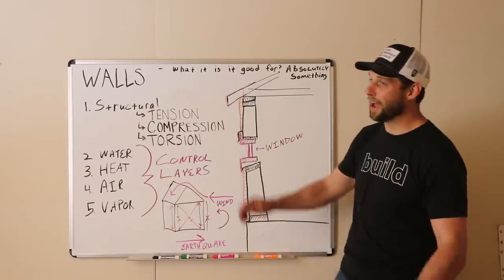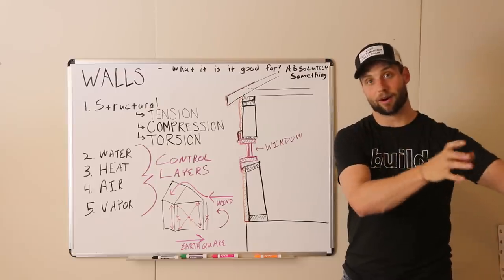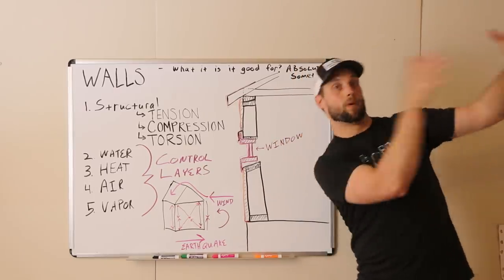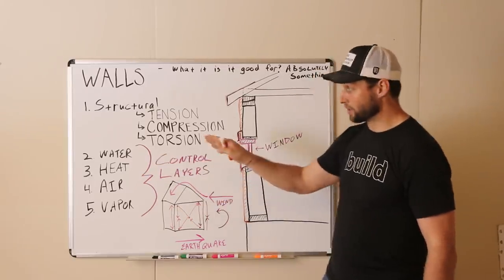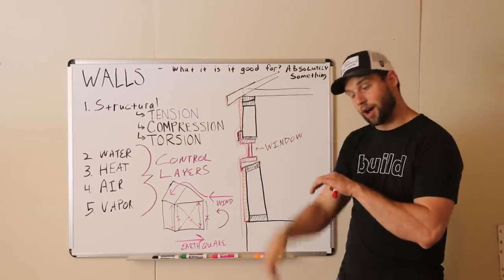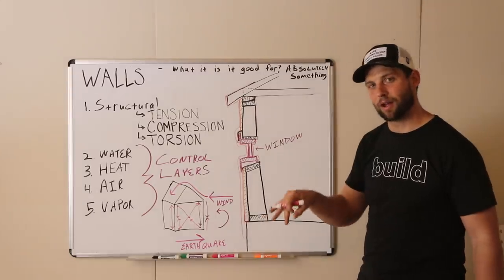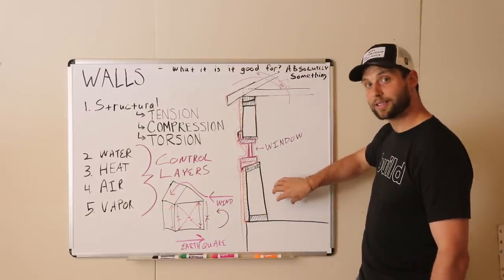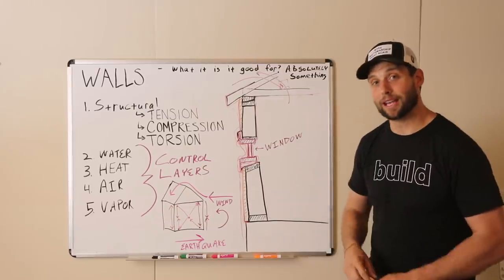How to Build a House - What the Walls Do - Basic Overview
The walls of your home do much more than you may realize.
From structural loads to control layers, the proper assembly of this basic component can get complex even in a simple single family structure.
In this video Jordan lays out the basic functions of the wall assembly and how the different components work together to keep your home standing upright, dry, and comfortable.
First the wall provides the structure for the building.  In calm conditions, it is loaded in compression as the weight of the roof bears down.  However, things get more interesting when we introduce wind.  High winds create a low pressure on the top surface of the roof and, in extreme cases, can pull the roof off the structure.  To prevent this, the walls are built in such a way that they can withstand tensile forces as well as compressive.  Wind also racks the structure, and sheathing and/or cross bracing is necessary to keep the walls from collapsing under this torsional load.
In addition to the obvious structural roles, the wall also keeps water out, heat in/out, air from infiltrating, and vapor from driving.  Or it allows it to drive.  Or sometimes it keeps vapor from driving and other times it lets it.  It gets complicated.  We'll get to that in more detail later.